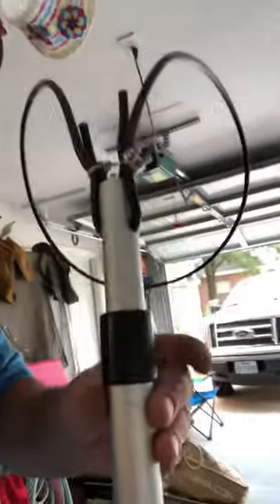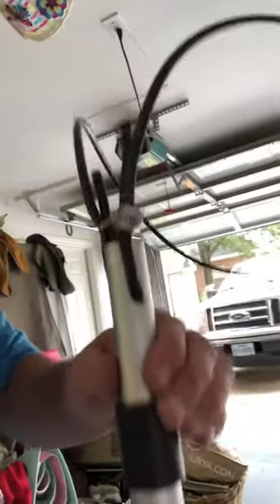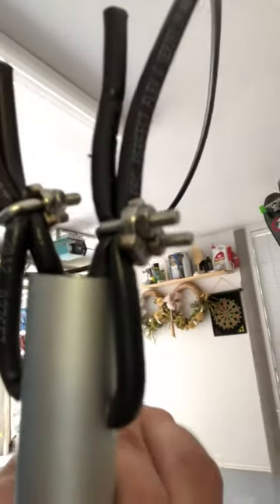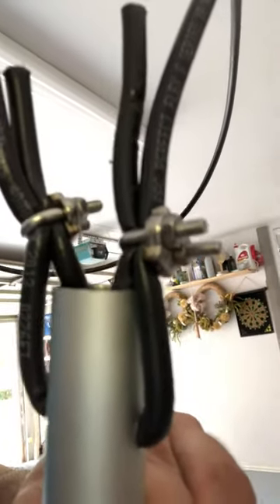How to make a better boat hook.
I made an extendable loop for grabbing the cleat at the boat dock - it’s simple and I just used regular items from my house and garage. The similar ones I found online are over $100